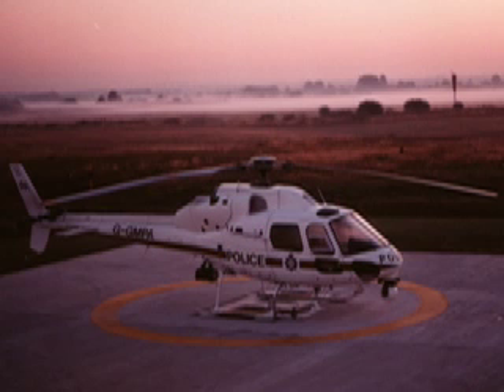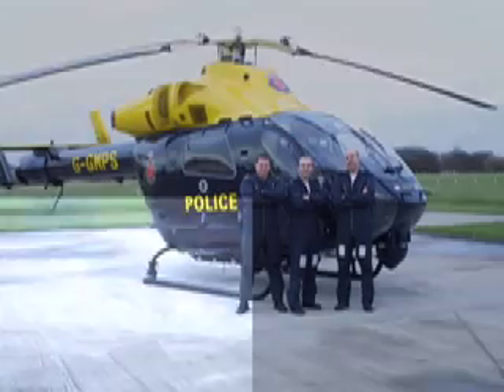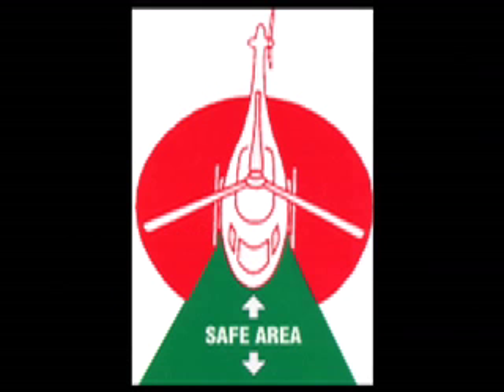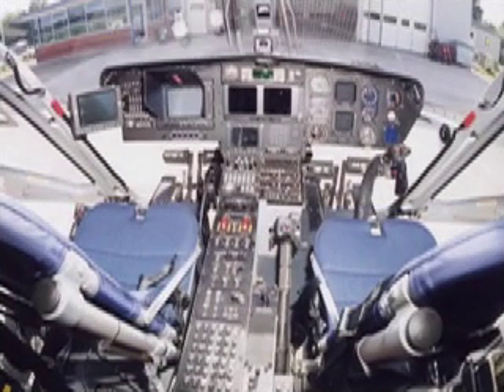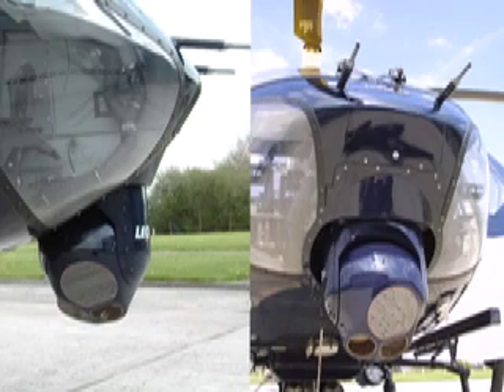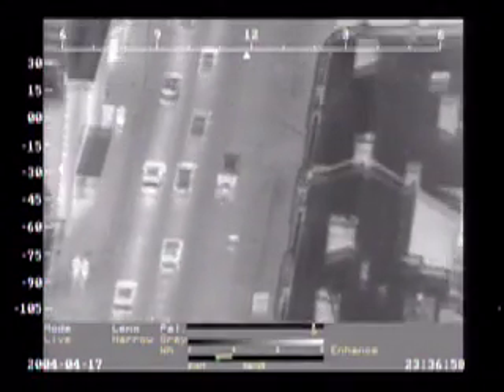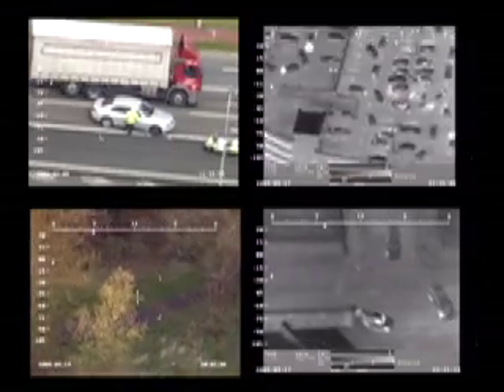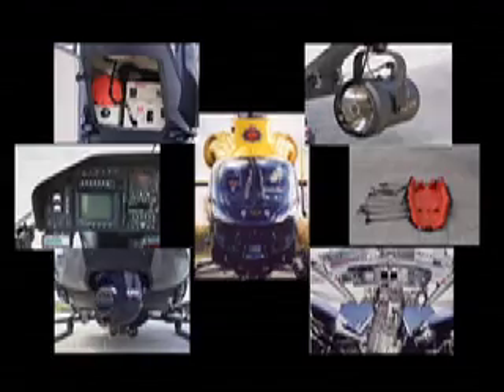About the Helicopter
Details the equipment, staffing and use of the Force helicopter.